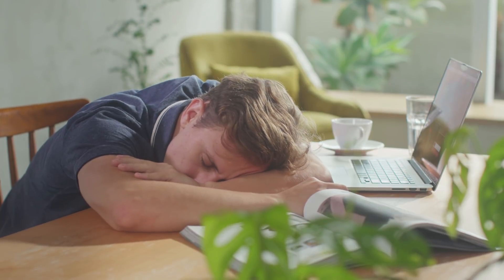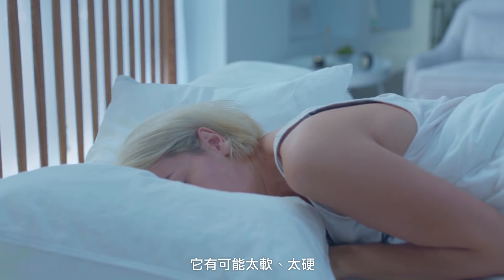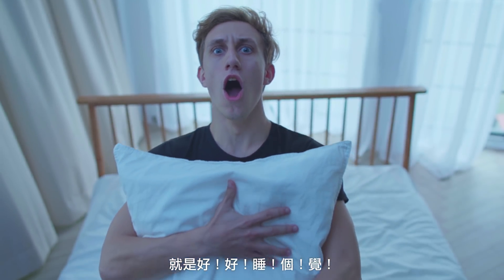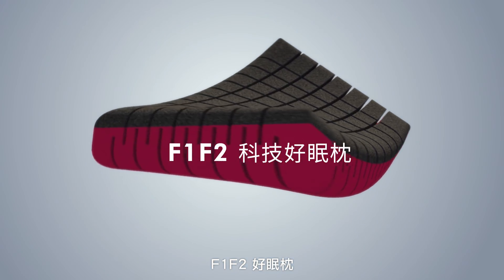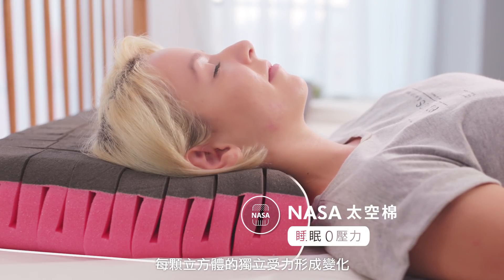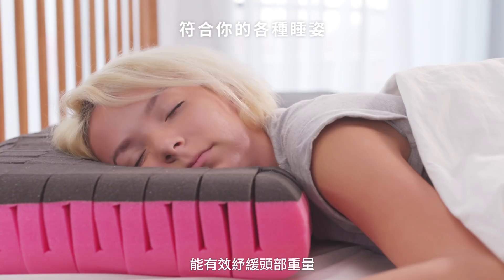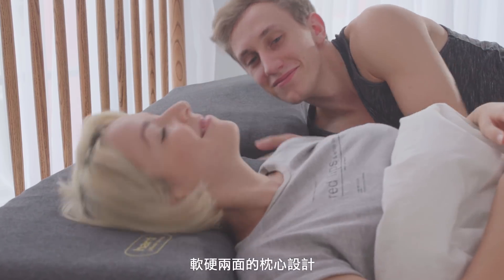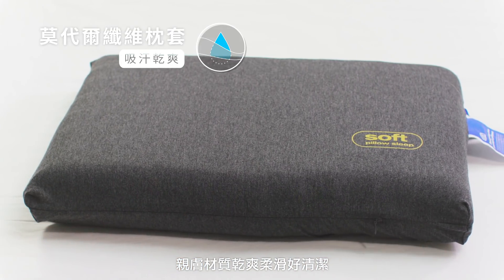F1F2科技好眠枕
有效延長20%的深度睡眠時間
70塊立方體，給你完美貼合的360度支撐力
NASA慢回彈記憶棉，柔軟包覆頭肩頸
石墨烯尖端科技，跟塵蟎異味說掰掰
獨家切割結構設計，頭部不再濕悶熱
莫代爾纖維枕套，迅速吸汗超乾爽
軟硬兩面，一枕萬用